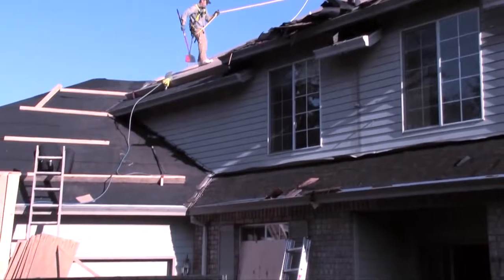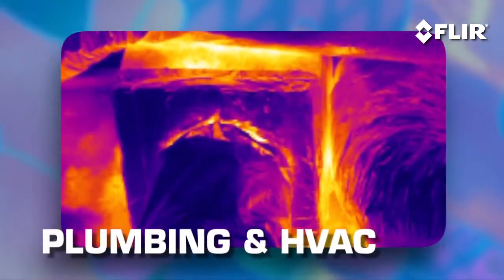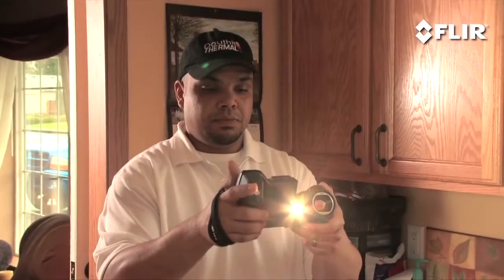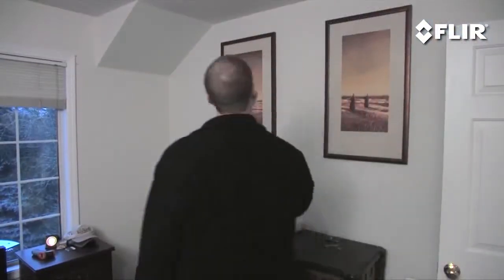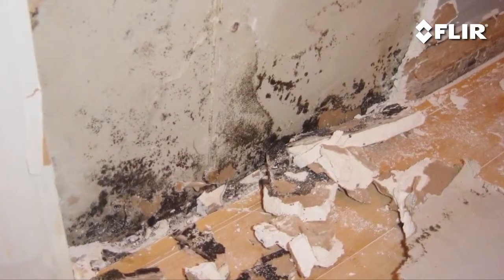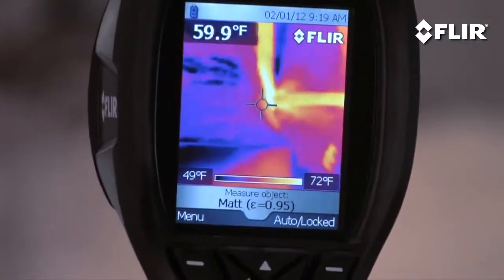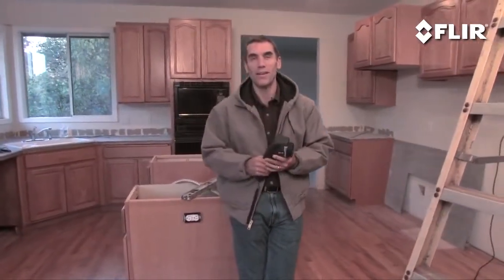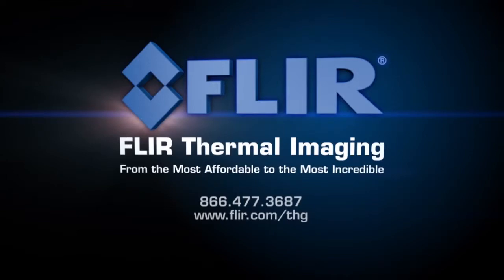Bygg-termografering med FLIR värmekamera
Informationsvideo om fördelarna med termografering med FLIR värmekameror vid bygg/vvs-applikationer.